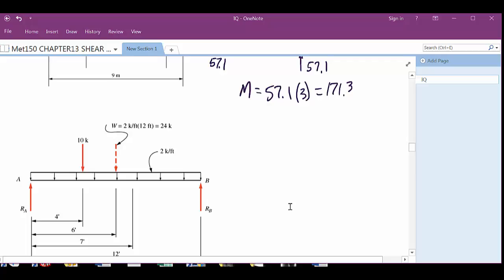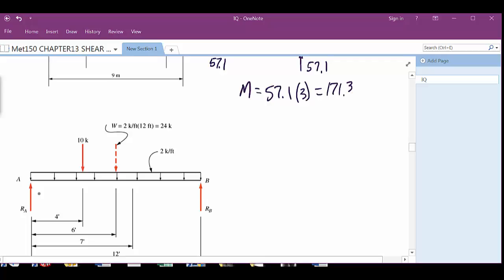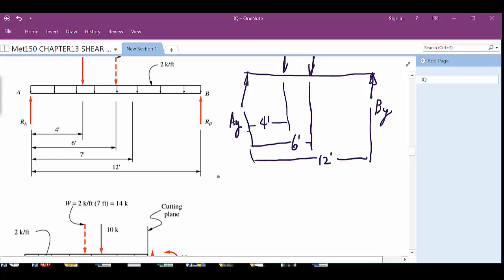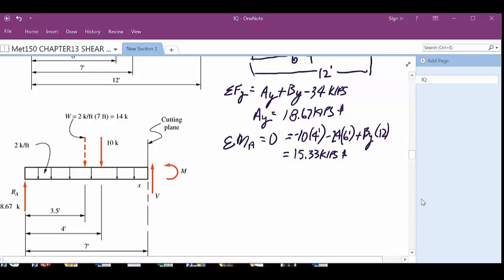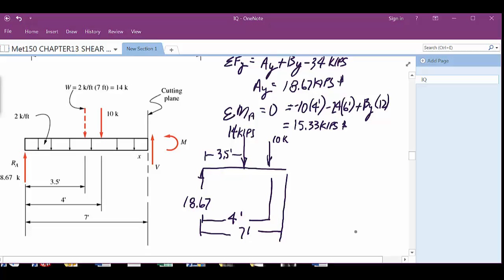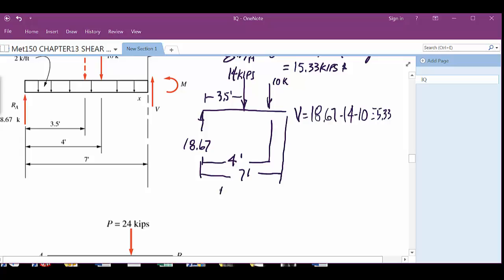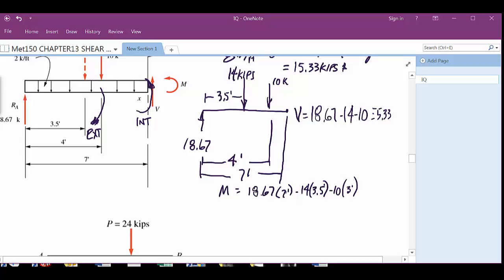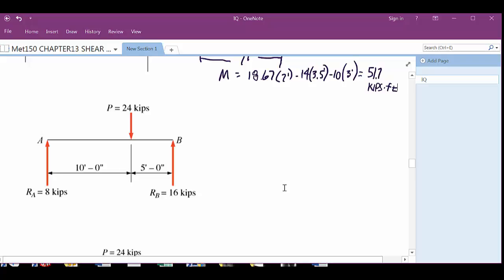Chapter13 Shear and Moments in Beams Lecture Part1 3